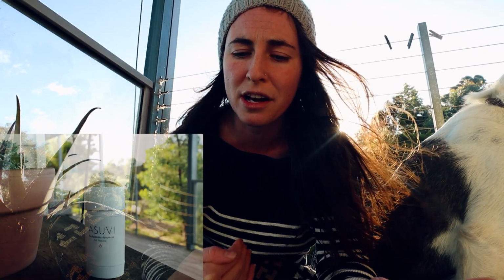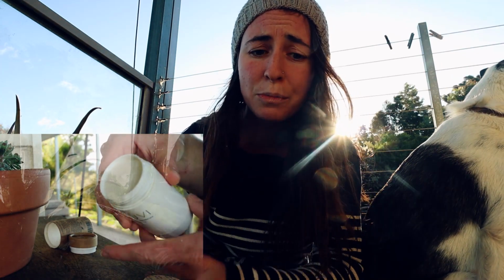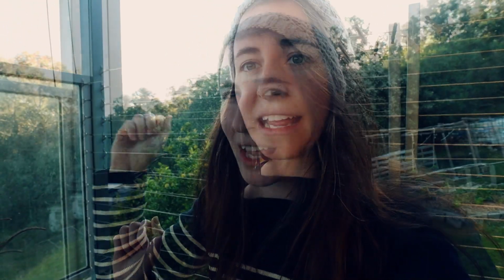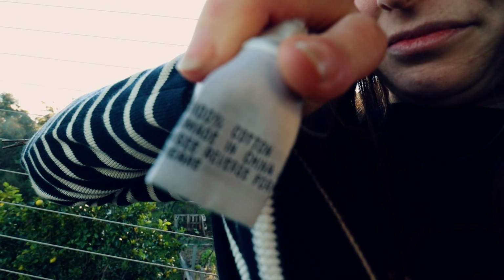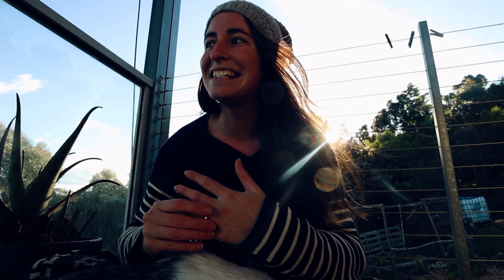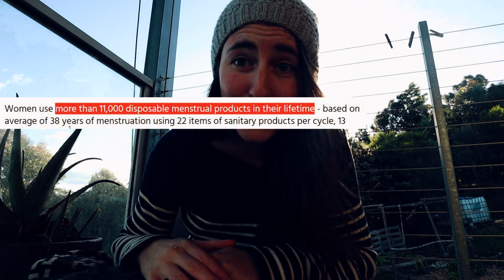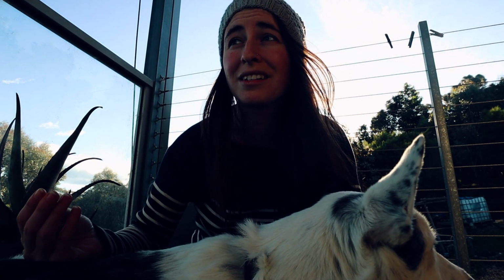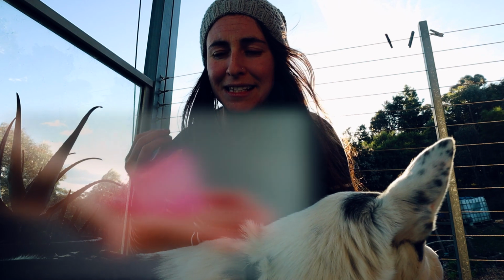Reflections of a Homesteader \\ Is beauty worth the sacrifice?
Today's homestead chat series question is beauty worth the sacrifice? If your skin absorbs everything you put on it, do you really know what is going into your body? Is your health worth the convenience of a cheap lipstick, or the standard contraception for women? Homesteading is so much more than animals and gardens, it's about being sustainable and taking charge of what you consume. So today I am sharing our journey to finding sustainable beauty products for homesteaders that work and that make positive impact on our bodies. These are steps we started to take well before moving onto our land and if you are ready to homestead than you can homestead anywhere. I hope you use this homestead chat series as inspiration to find steps to take in your life to move yourself to a more wholesome and healthy lifestyle. If you have been wondering where to start on your homesteading journey, these steps were some of the easiest for us. And although it is not linear or the same for us all, it is a great place to look and see the changes you can make.

2550